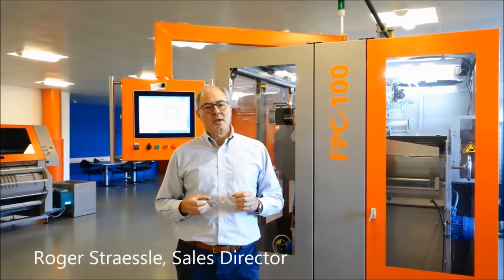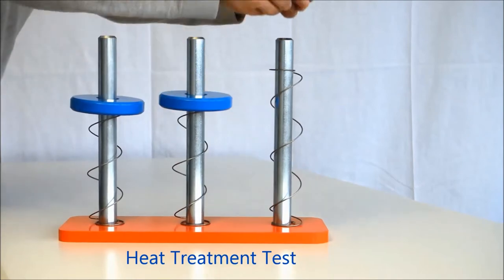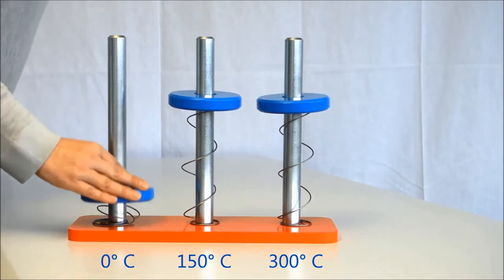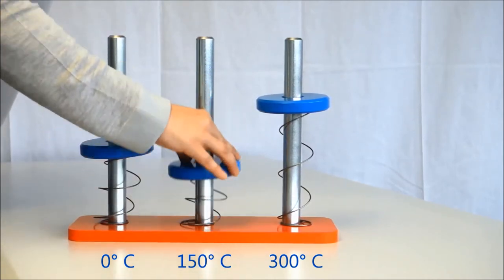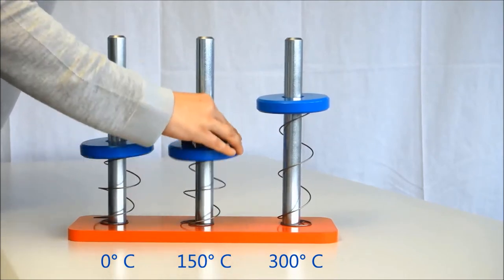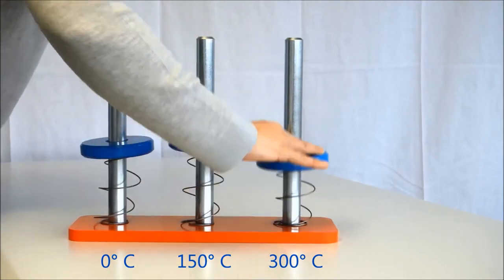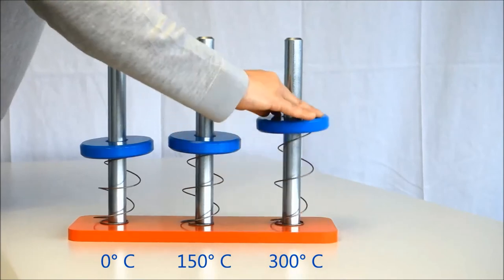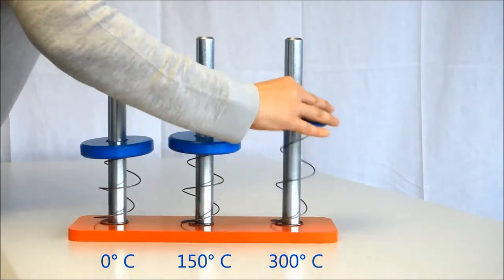FIDES Spring Academy - Heat Treatment Test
A proper heat-treatment of the springs at 300°C is essential and gets the best results for high quality springs.

If a spring does not get heat-treated properly at the right temperature - the loss of height is much bigger.
The spring test shows you the different loss of heights of 3 springs with same specifications but heat treated at different temperatures.

A perfect heat-treatment guarantees a high quality spring, avoids sagging and saves wire.
PLEASE HAVE A LOOK AT THE VIDEO AND UNDERSTAND BETTER